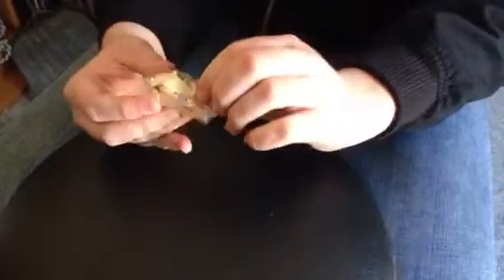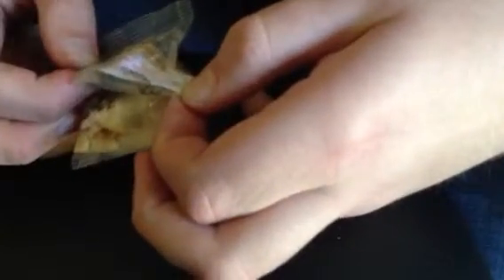Fortune Cookie Challenge!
You can try this at home!!